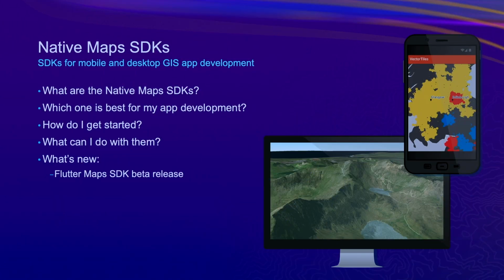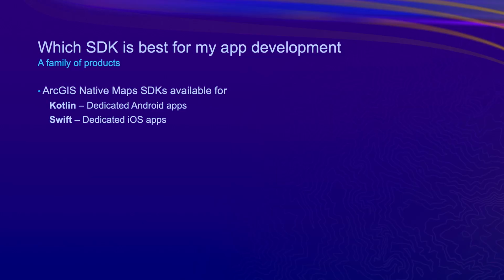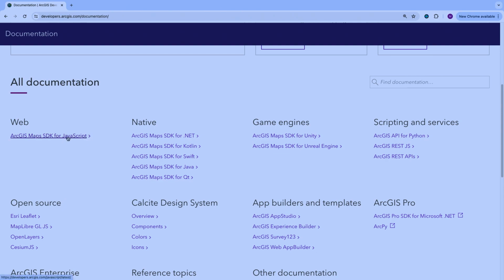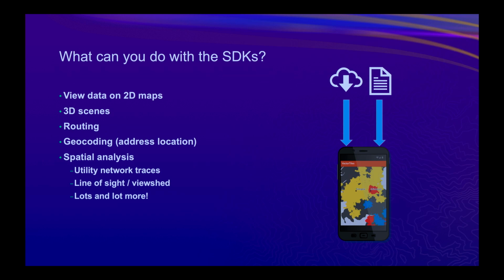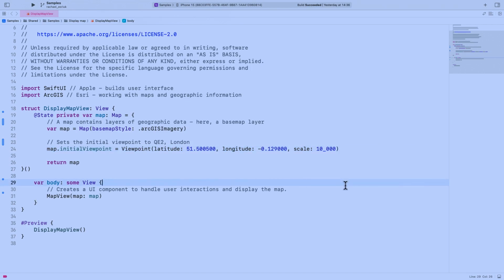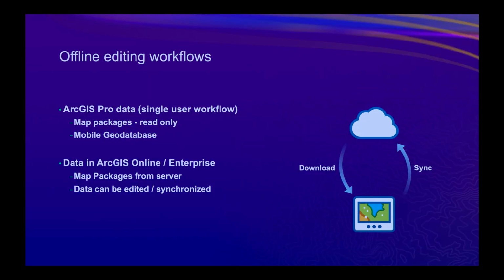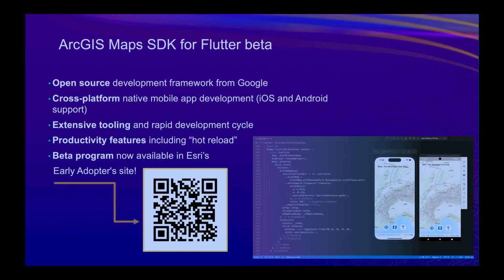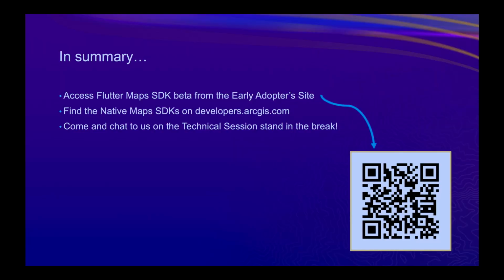Delving into the power of the ArcGIS Maps SDKs for mobile apps - Esri - AC24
The ArcGIS Maps SDKs are the foundations on which Esri's apps are built and are available to anyone needing to build their own custom apps. This technical session focuses on the three SDKs that support mobile app development, whether you are building for iOS, Android or want to stay cross-platform. Members of the Maps SDKs dev team will be digging into what the SDKs offer and how to get the best out of them. Watch this session to discover the new features coming to your developer environments and get a glimpse into the future of our mobile apps.

Speakers: Mark Baird, Rachael Ellen